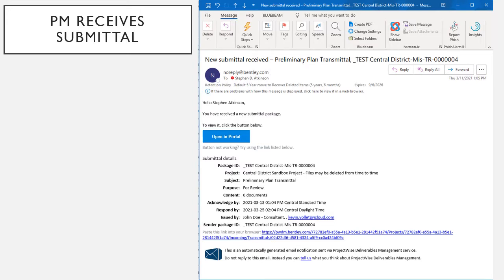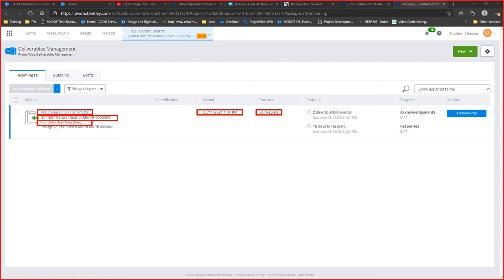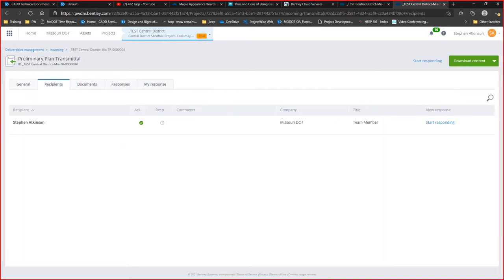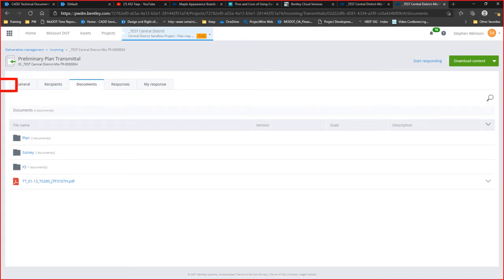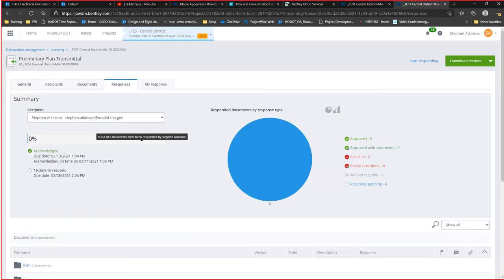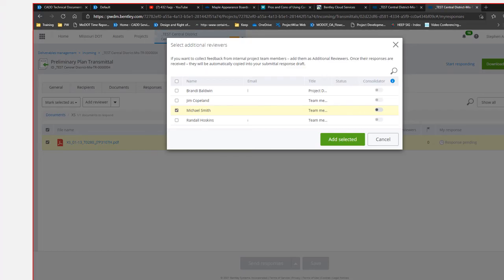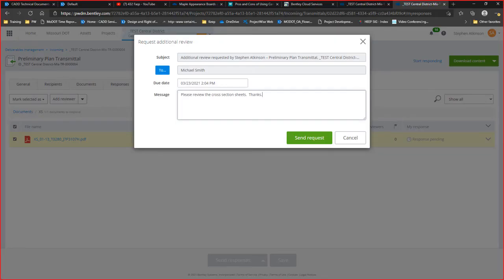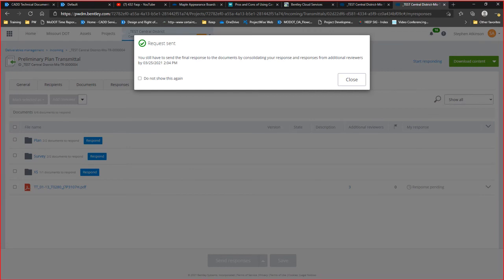ProjectWise Deliverables Management - Part 3 - MoDOT Project Manager Review